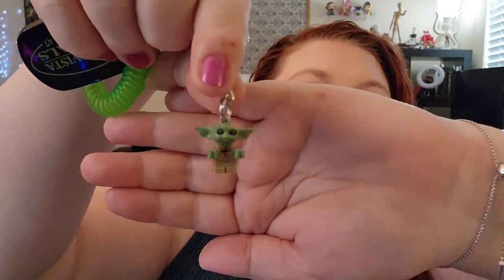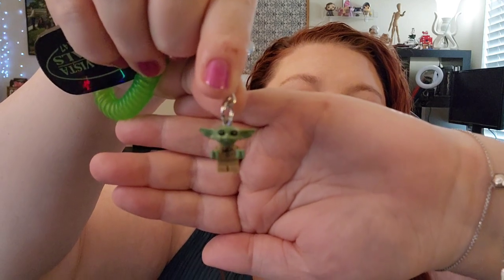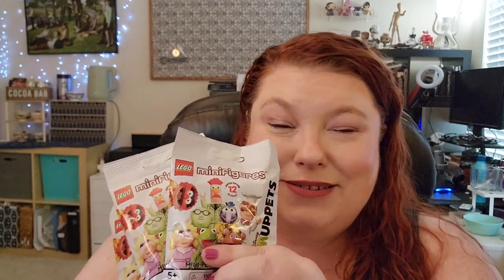Lego Store Adventure | Affordable Lego Sets & Surprises!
Welcome to Lego Fridays!
Join us on an exciting journey to the Lego store in this fun-filled video! Get ready to explore the wonders of the Lego universe as we venture into the store to see what delightful sets and treasures await. From opening mystery minifig bags to finding Legos on sale, this video is a true Lego enthusiast's dream come true.

Whether you're a long-time Lego fan or just stepping into the world of bricks, this video promises to entertain, inspire, and remind us all of the endless possibilities that Lego offers.

Amazon reviews
BOOKS I MUST BUY